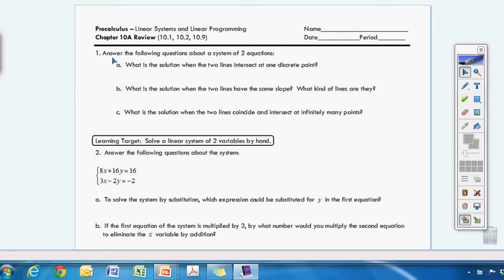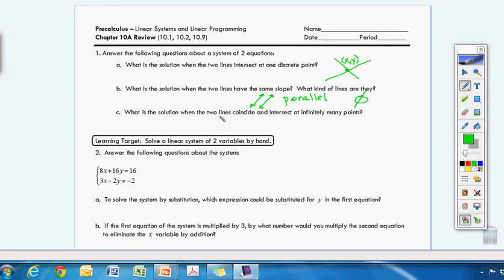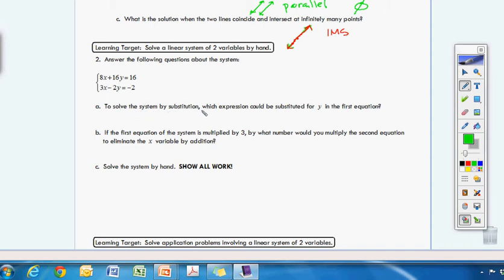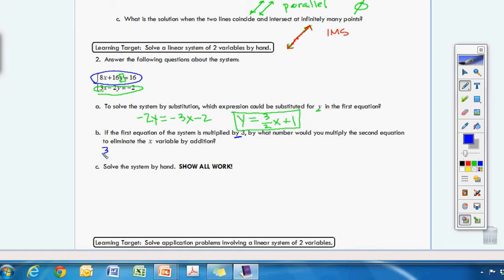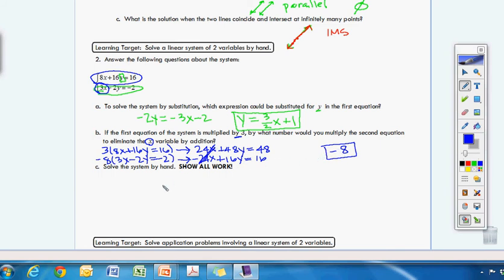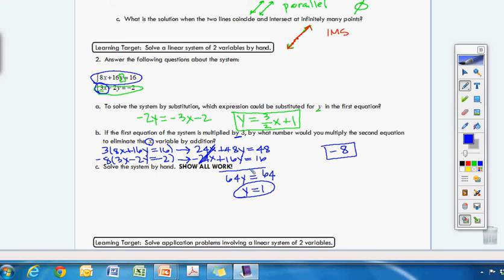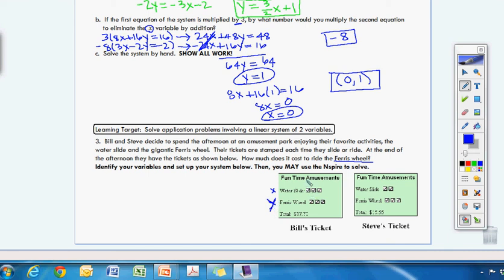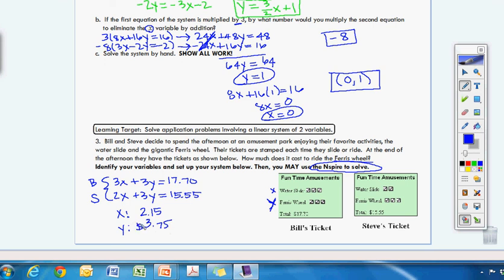10A Review pg1